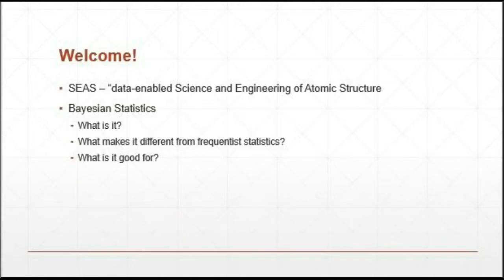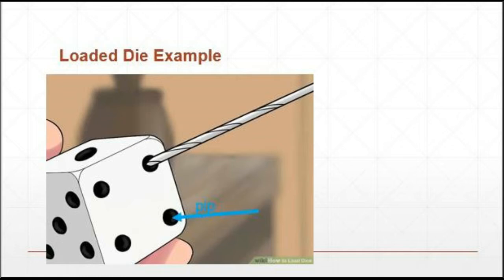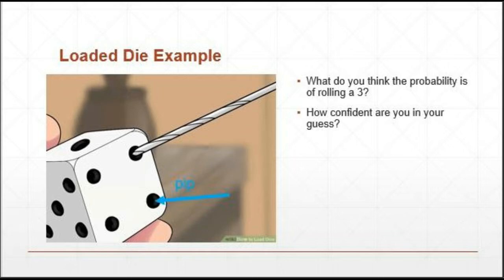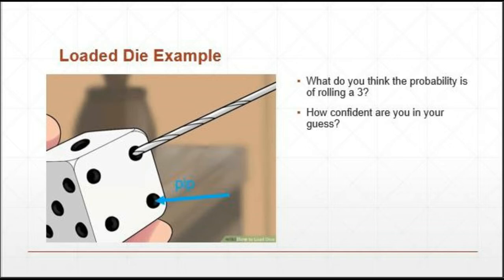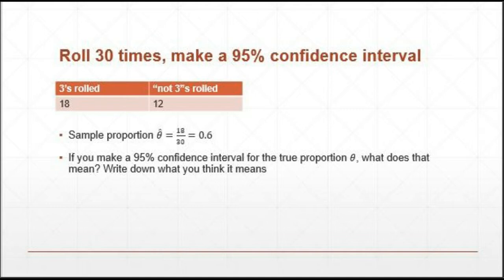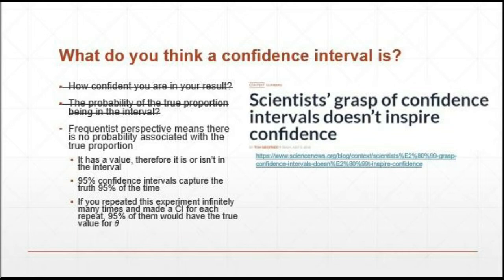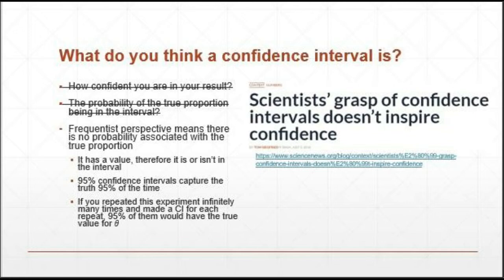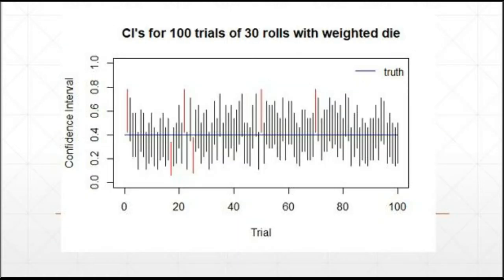Bayesian Statistics Part 1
This video is an introduction on how Bayesian statistics differs from traditional frequentist statistics using the example of a loaded die experiment. We create confidence intervals from this experiment and show how the definition of confidence intervals can lead to confusion. Finally, we highlight the benefits of Bayesian statistics, including the incorporation of prior knowledge and the ability to talk about parameters in terms of probabilities, which is how we naturally think about them.